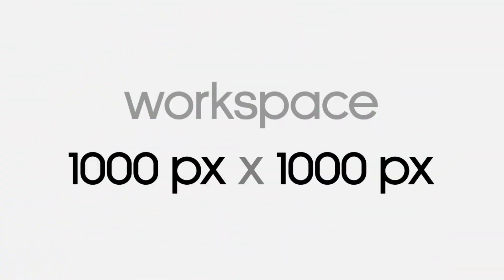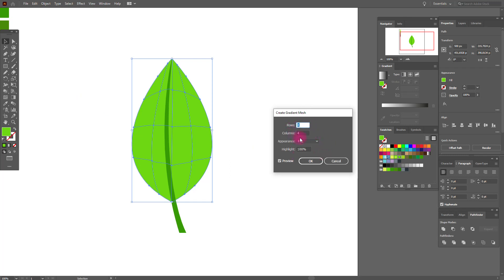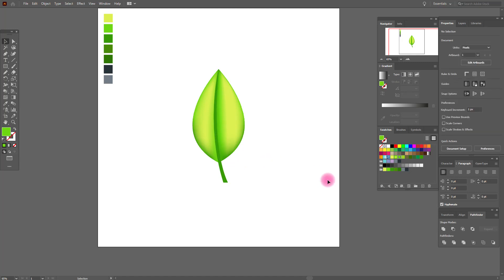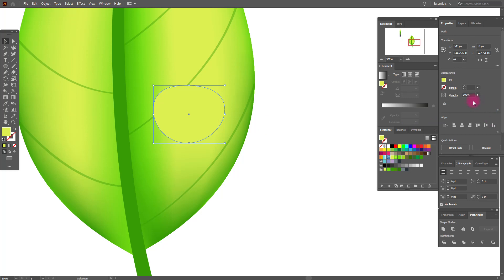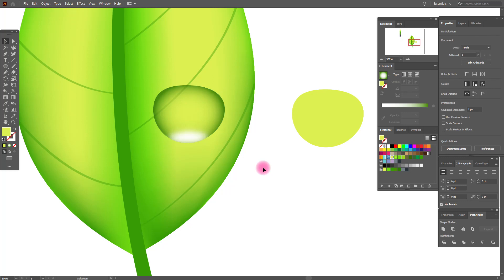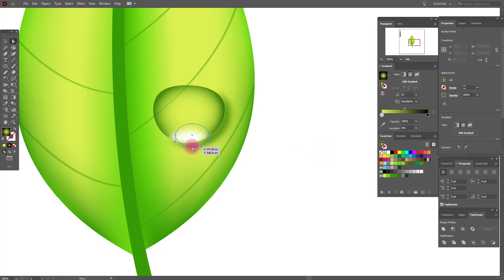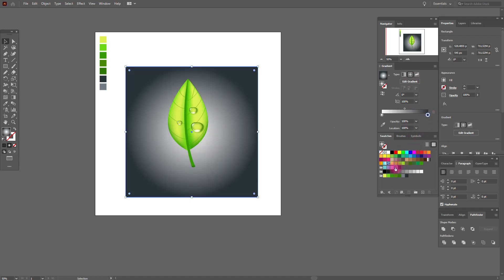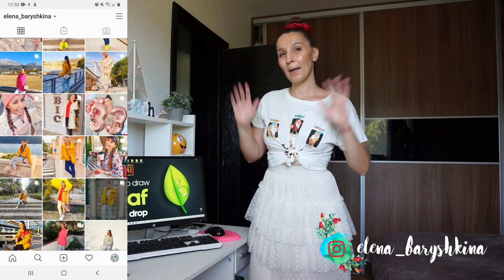LEAF WITH DROP| ADOBE ILLUSTRATOR TUTORIAL FOR BEGINNERS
In this Adobe Illustrator tutorial you will learn how to draw a LEAF WITH a DROP.

Download link to my ai file "Leaf with a drop"